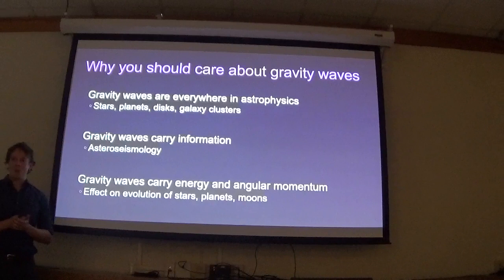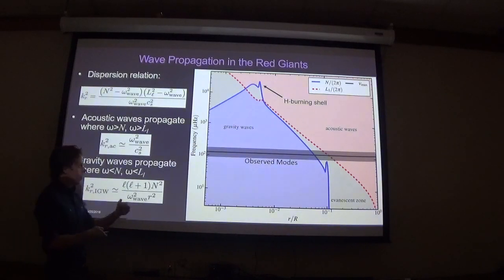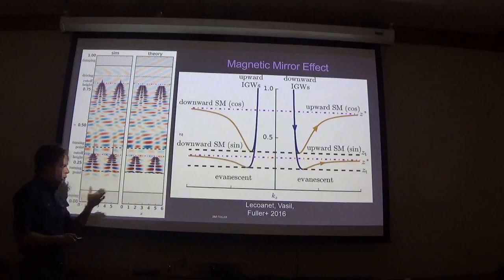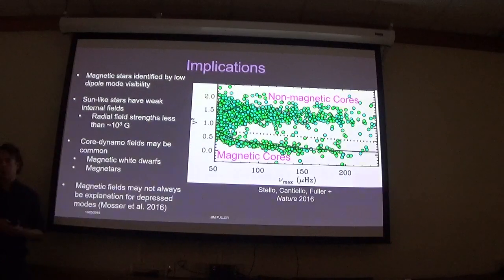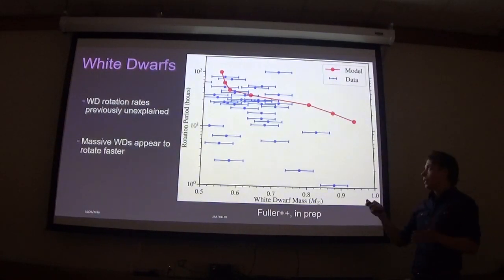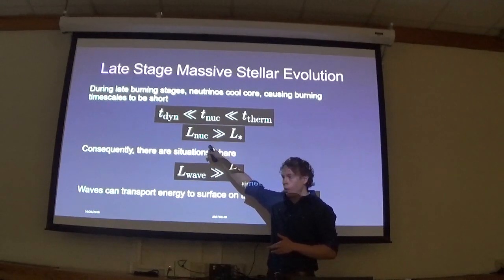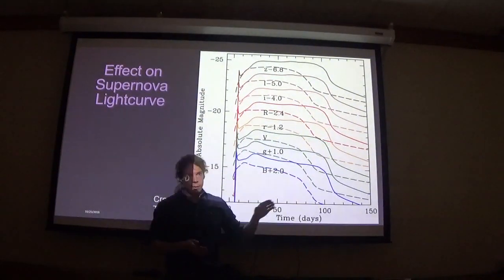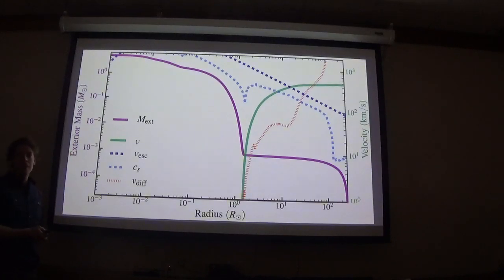ITC Colloquium - Jim Fuller (Caltech)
"Surprising Impacts of Gravity Waves"

ABSTRACT: Gravity waves are low frequency fluid oscillations restored by buoyancy forces in planetary and stellar interiors. Despite their ubiquity, the importance of gravity waves in evolutionary processes and asteroseismology has only recently been appreciated. For instance, Kepler asteroseismic data has revealed gravity modes in thousands of red giant stars, providing unprecedented measurements of core structure and rotation. I will show how gravity modes (or lack thereof) can also reveal strong magnetic fields in the cores of red giants, and I will demonstrate that strong fields appear to be common within "retired" A stars but are absent in their lower-mass counterparts. The slow core rotation measured for red giants informs angular momentum transport models, allowing us to predict the spin rates of compact objects (spoiler alert: they usually spin slowly). In the late phase evolution of massive stars approaching core-collapse, vigorous convection excites gravity waves that can redistribute huge amounts of energy within the star. I will present preliminary models of this process, showing how wave energy redistribution can drive outbursts and enhanced mass loss in the final years of massive star evolution, with important consequences for the appearance of subsequent supernovae.